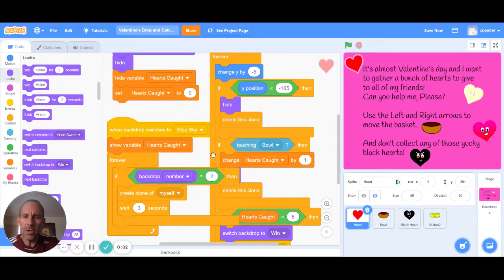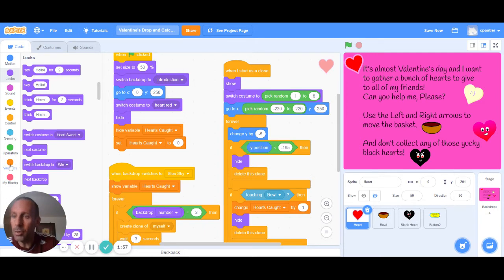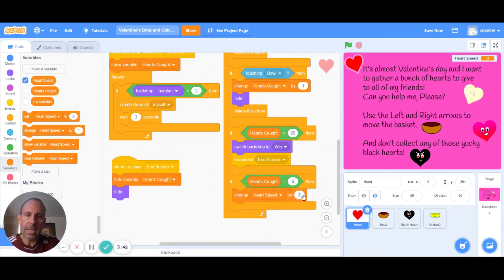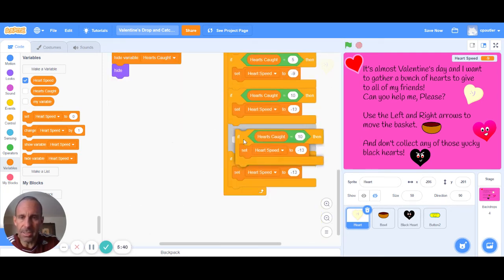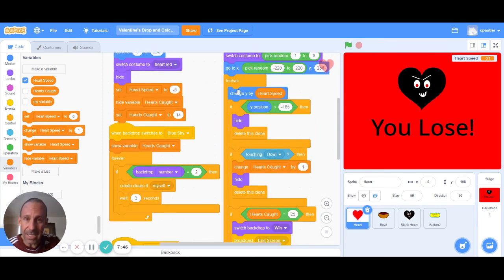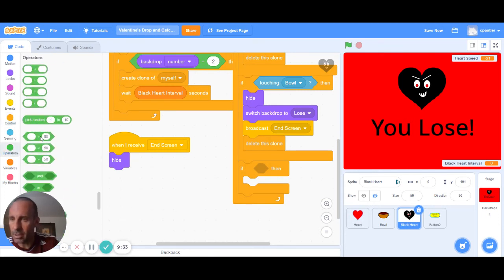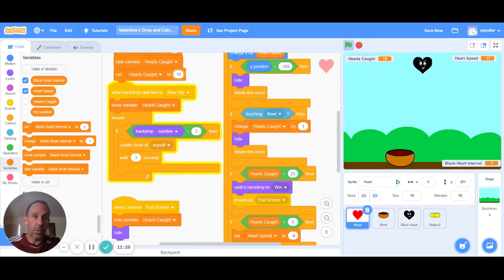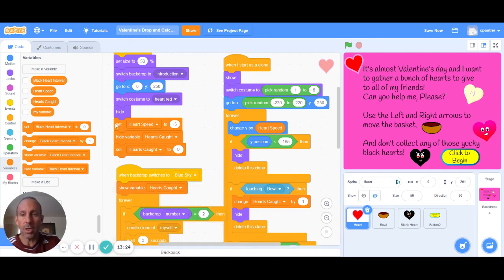Scratch Valentine's Day Catching Game-Tutorial #4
This is a Scratch tutorial for a Valentine's game where you catch objects like hearts while avoiding other obstacles.